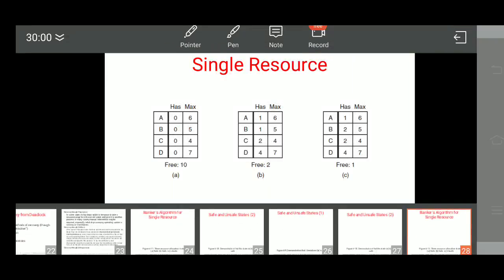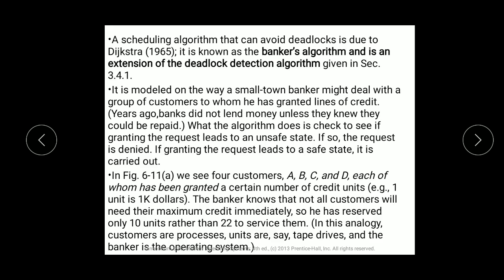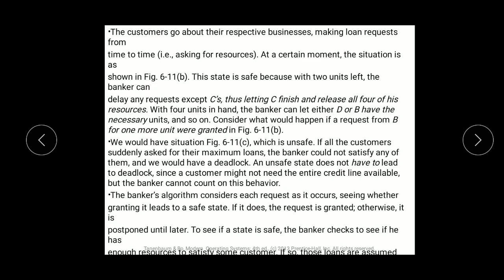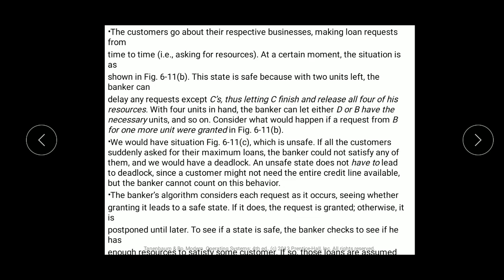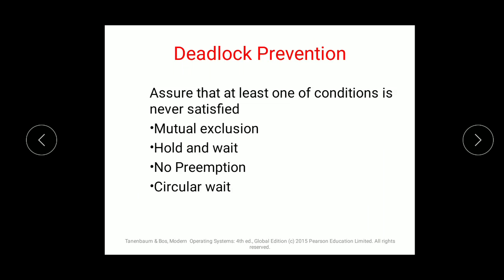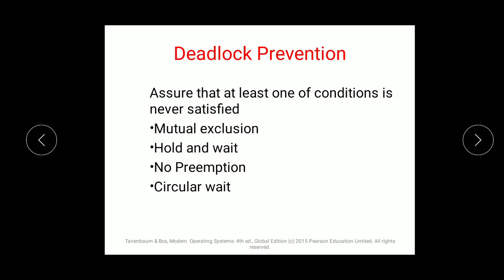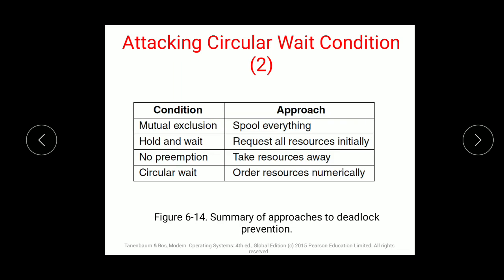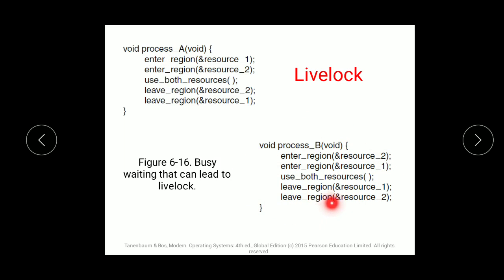chapter 6 fyit OS end part